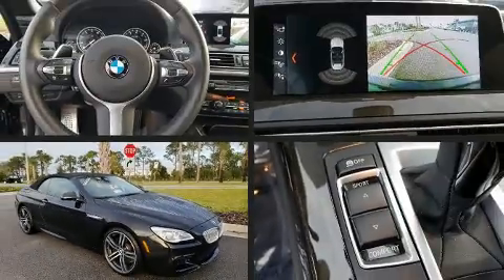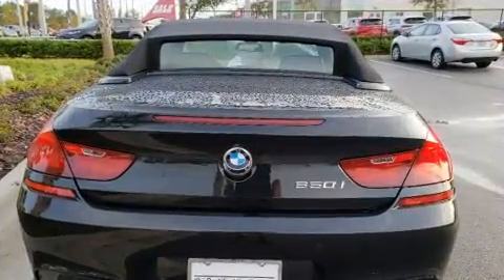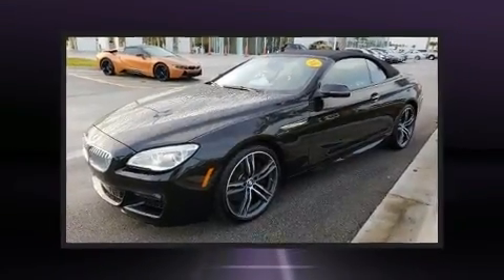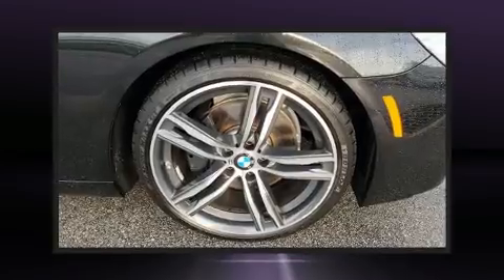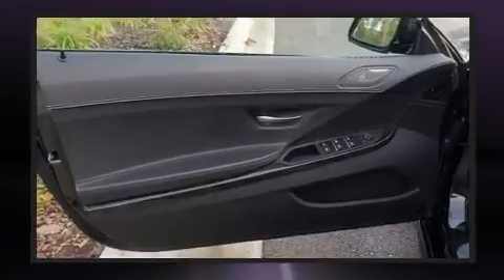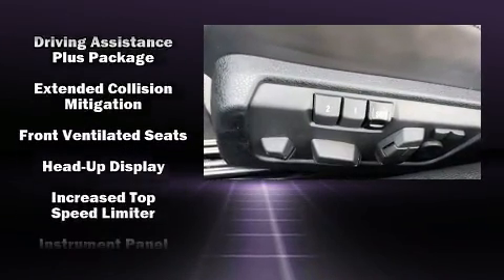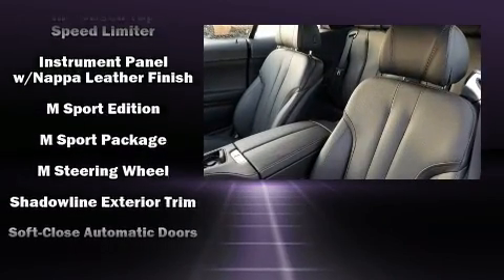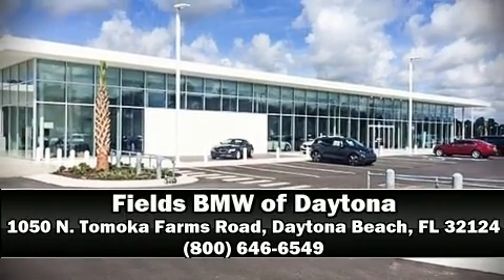2018 BMW 6 Series 650i in Daytona Beach, FL 32124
1050 N. Tomoka Farms Rd.

Get excited about the 2018 BMW 650i. BMW made sure to keep road-handling and sportiness at the top of it's priority list. Under the hood you'll find an 8 cylinder engine with more than 400 horsepower, and for added security, dynamic Stability Control supplements the drivetrain. A turbocharger is also included as an economical means of increasing performance. Top features include a power convertible top, adjustable headrests in all seating positions, power front seats, a trip computer, heated and ventilated seats, heated door mirrors, lane departure warning, and leather upholstery. The unique heads-up display projects vehicle information onto the windshield, including speed, gear selection and engine speed. Drivers benefit by not having to take their eyes off the road. Premium sound drives 12 speakers, providing you and your passengers a sensational audio experience. BMW ensures the safety and security of its passengers with equipment such as: dual front impact airbags with occupant sensing airbag, knee airbags, integrated roll-over protection, traction control, brake assist, anti-whiplash front head restraints, a panic alarm, an emergency communication system, and 4 wheel disc brakes with ABS. You'll never lose visibility with rain sensing wipers, which activate automatically when the drops start to fall. This vehicle has achieved Certified Pre-Owned status, by passing BMW's rigorous certification process. We know that you have high expectations, and we enjoy the challenge of meeting and exceeding them! Stop by our dealership or give us a call for more information.